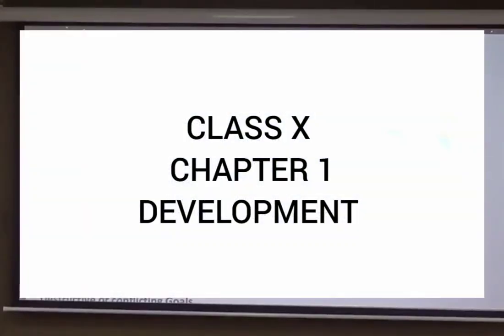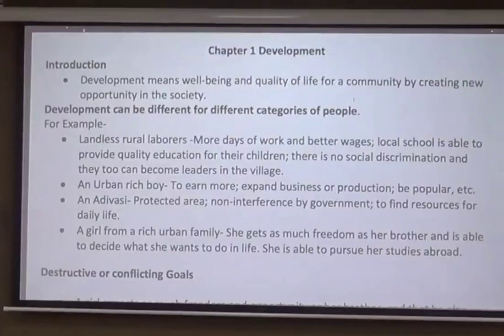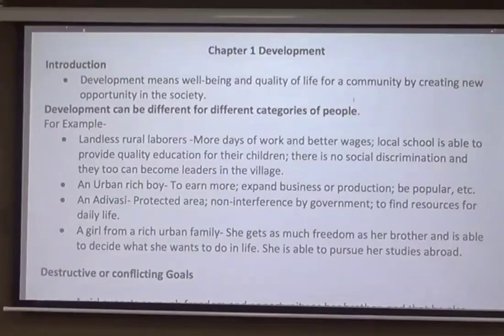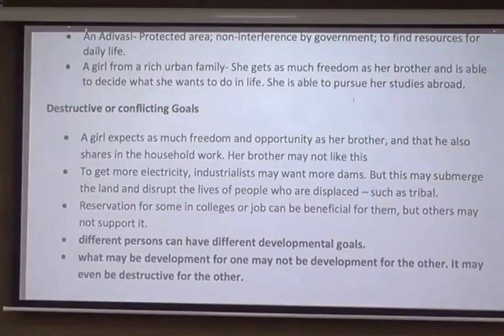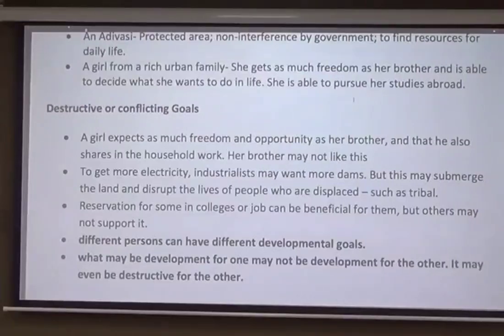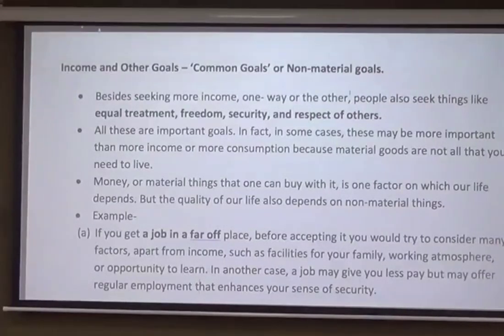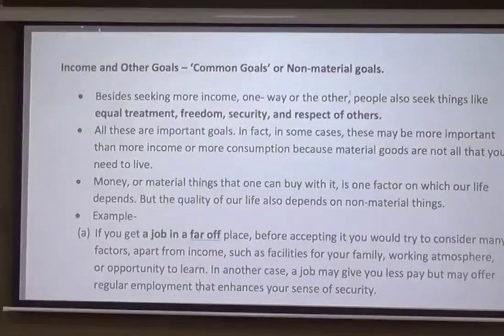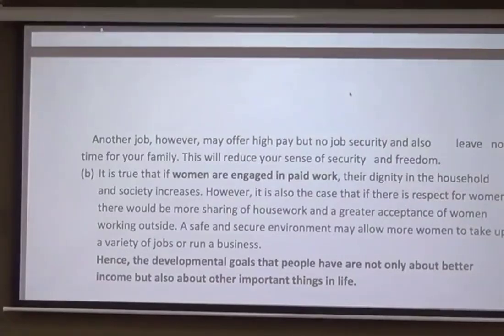Development Class X Social Science, Chapter 1 Development in Geography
In Class X Social Science, Chapter 1 "Development" in Geography, you will study about the concept of development, its various indicators, and the different approaches to development.

Here is a brief overview of the chapter:

Development: Development refers to the progress of a society in terms of economic growth, social welfare, and political freedom. It is a multidimensional concept and can be measured using various indicators such as Gross Domestic Product (GDP), Human Development Index (HDI), Gender Development Index (GDI), etc.

Sustainable Development: Sustainable development is the type of development that meets the needs of the present generation without compromising the ability of future generations to meet their own needs.

Development Experience of India: In this section, you will study the development experience of India since independence. The chapter discusses the various developmental strategies adopted by the Indian government, such as the Green Revolution, the White Revolution, and the economic reforms of 1991.

Globalization and Development: Globalization refers to the integration of economies, societies, and cultures through the cross-border flow of goods, services, capital, and ideas. This section discusses the impact of globalization on development, particularly in developing countries.

Infrastructure and Development: Infrastructure refers to the basic physical and organizational structures and facilities needed for the operation of a society. This section discusses the role of infrastructure in promoting development.

Human Development: Human development is the process of expanding people's choices and capabilities, increasing their access to knowledge, health, and other resources, and enabling them to lead long, healthy, and creative lives. The chapter discusses the various indicators of human development and the factors that affect it.

Sustainable Development Goals: The Sustainable Development Goals (SDGs) are a set of 17 goals adopted by the United Nations in 2015 to end poverty, protect the planet, and ensure prosperity for all. This section discusses the SDGs and their relevance to the concept of development.

Overall, this chapter provides a comprehensive understanding of the concept of development, its various dimensions, and the challenges and opportunities associated with it.